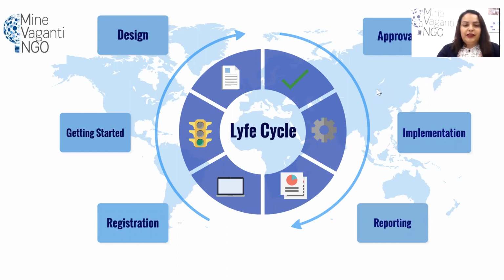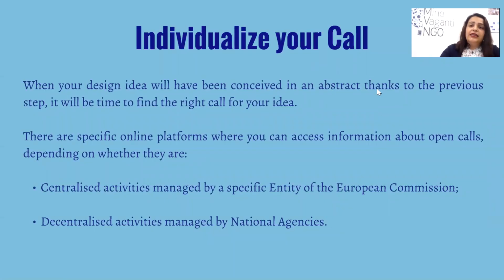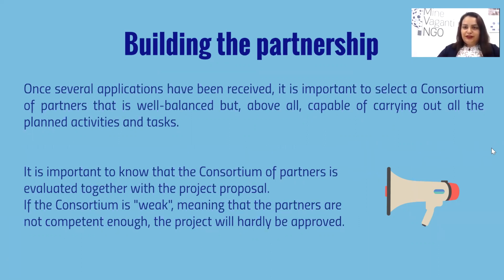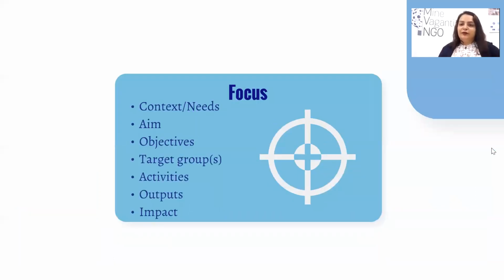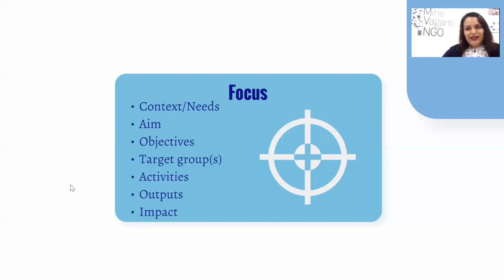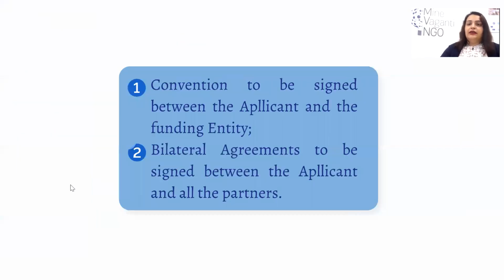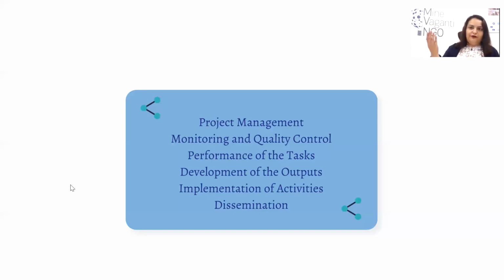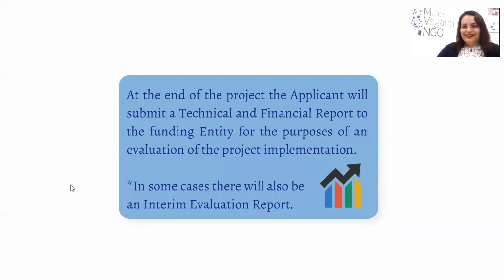MVNGOStore - First Lesson Samanta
For more info on MVNGOStore